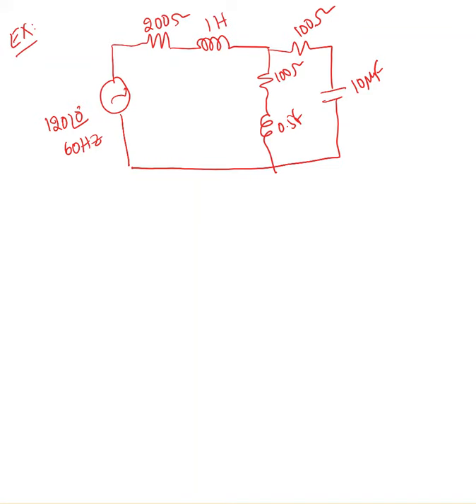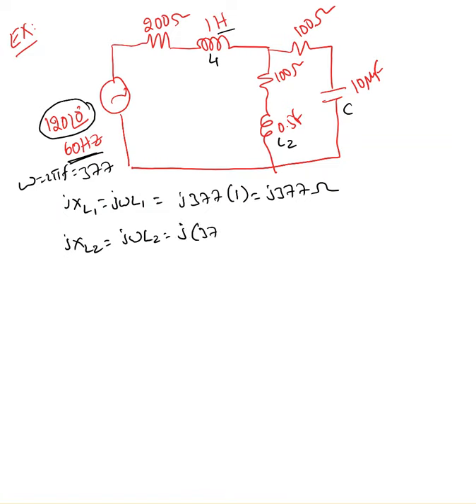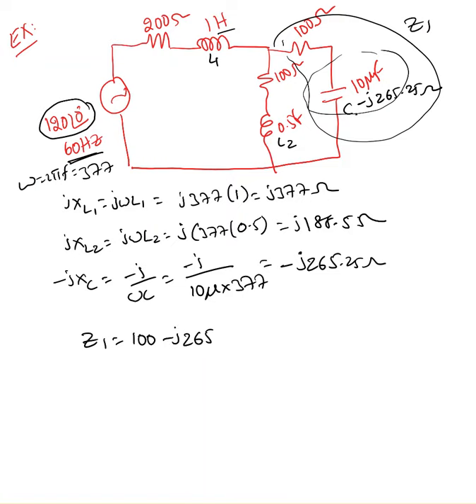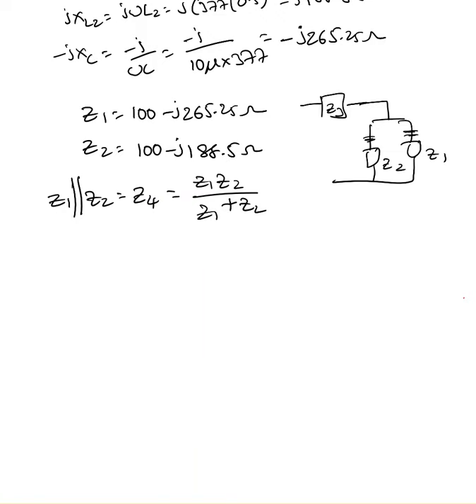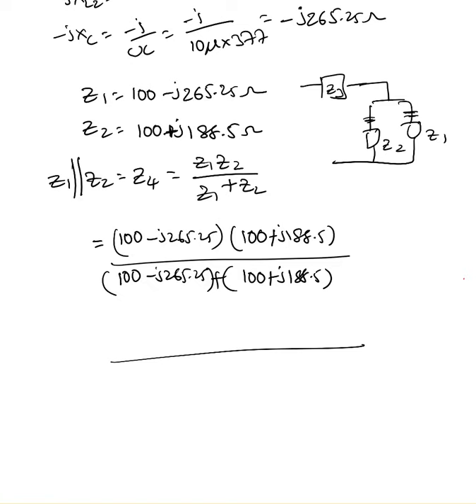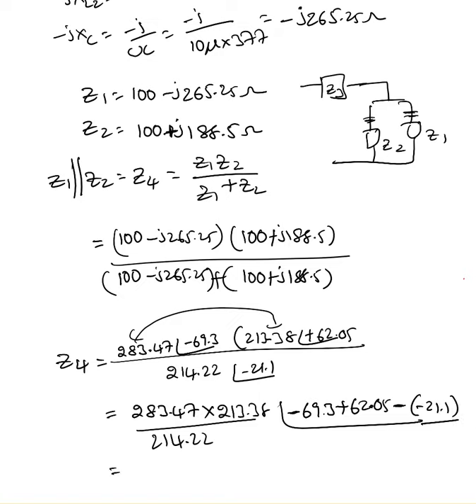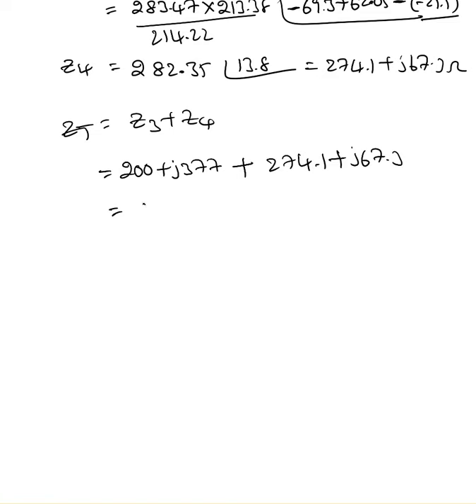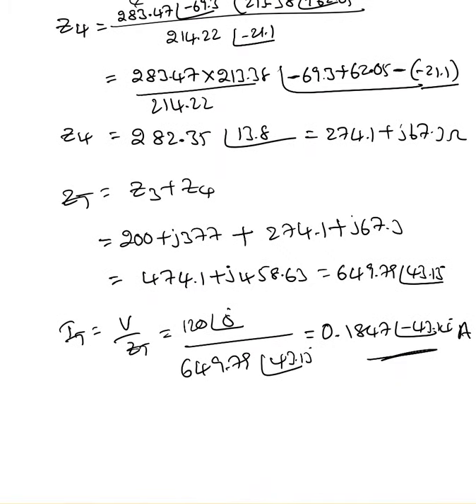AC Circuit 009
Solving an Impedance circuit